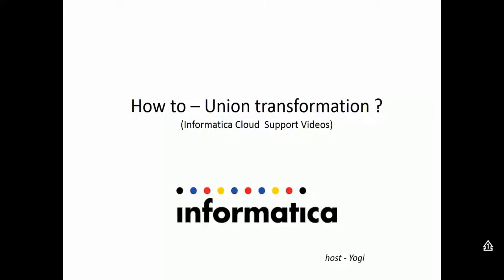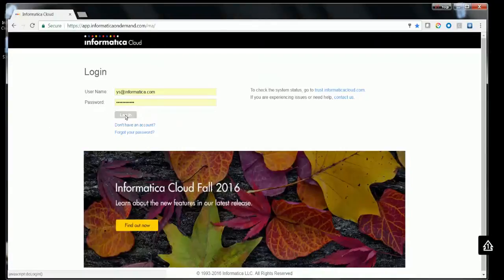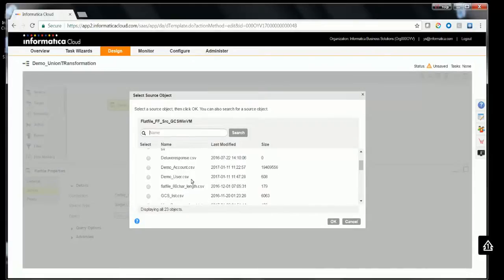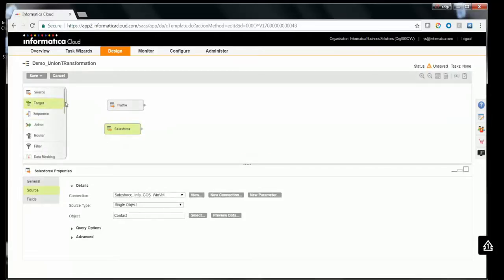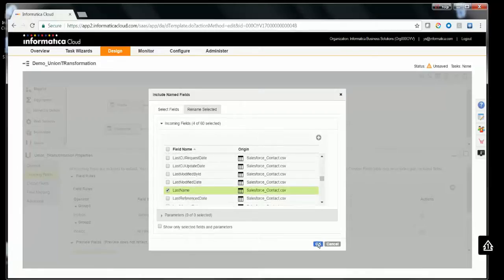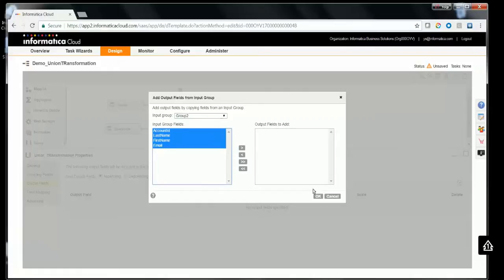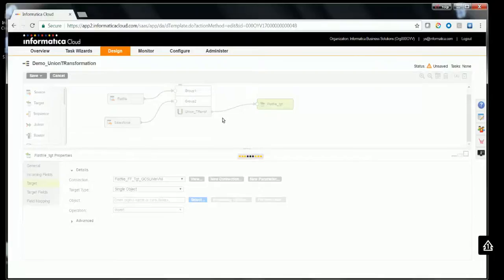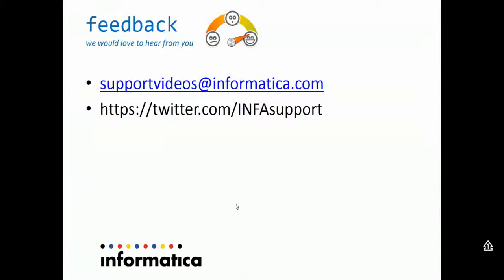How to use Union Transformation in Informatica Mapping designer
This video explains how to do the following:
- Merge 2 data sources
- Sources not having related fields which can not be joined but rather needs to be merged
- Pre-requisites
    1. All of the source columns must have similar data types
    2. Number of columns in each source must be the same
    3. You can define two input groups and one output group